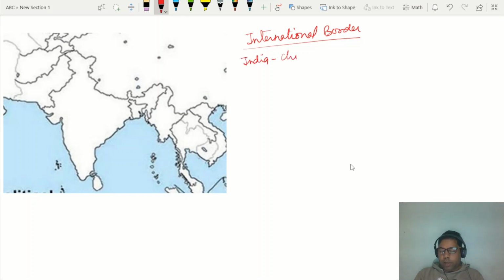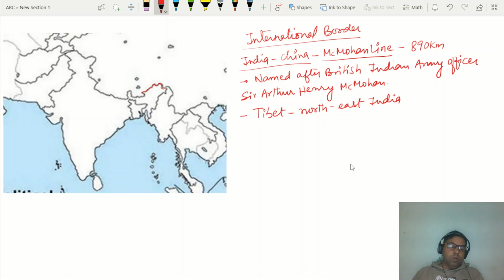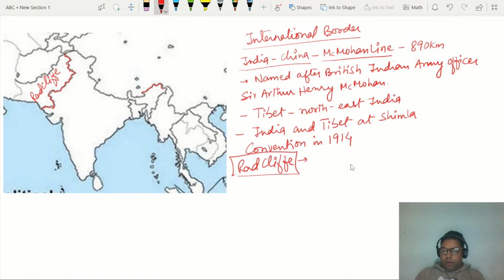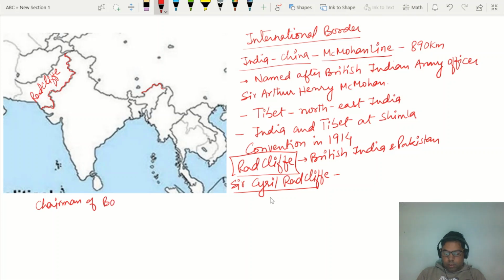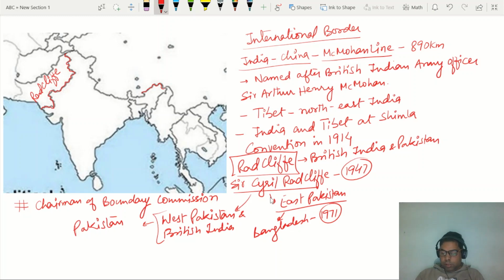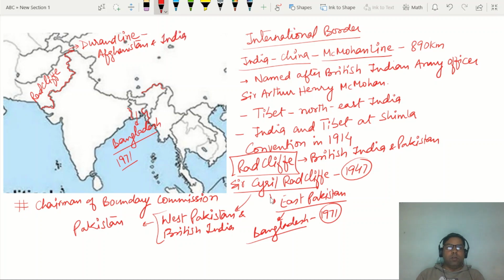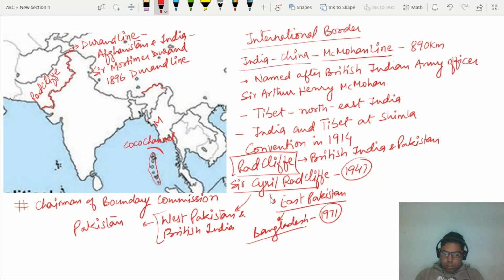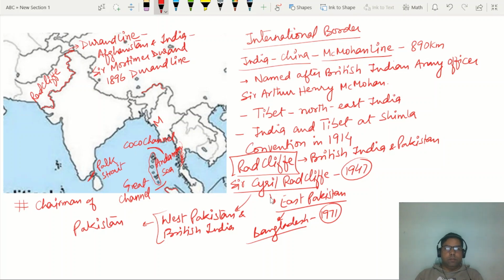INTERNATIONAL BORDERS PART 2 I Geography | by PRAVIN H. KUMAR /Ex Asst. Prof. Delhi Univ. I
GEOGRAPHY FOR IAS/PSC EXAMS

GEOGRAPHY, about territorial border of India. video

Geography by Pravin H Kumar
CSB IAS Academy, Hyderabad
Faculty at GS Score and Classic IAS Delhi
Ex Faculty Forum IAS
Ex Asst. Prof. Delhi University